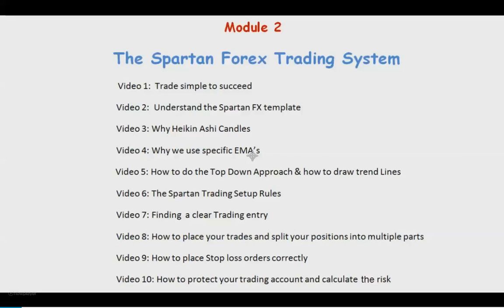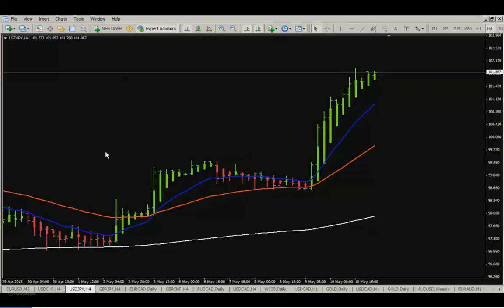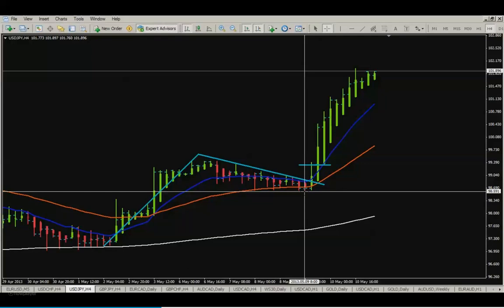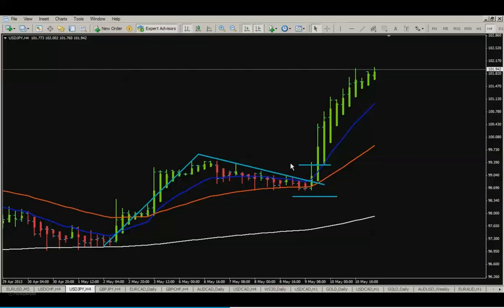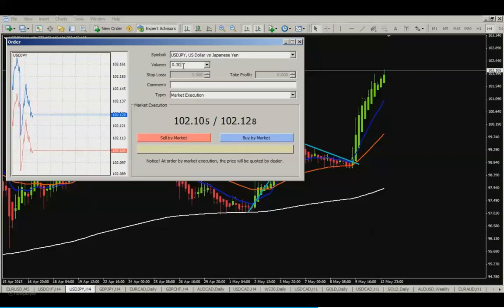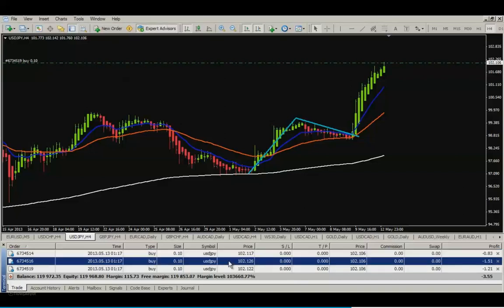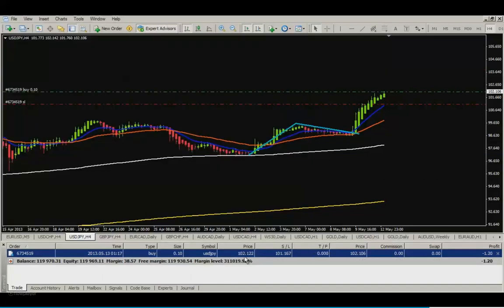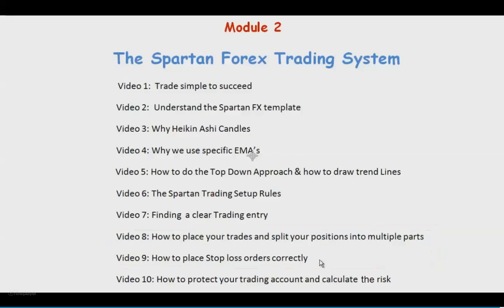Spartan Video 8 & 9 Place your Trades & Split Positions & How To Place Stop Orders